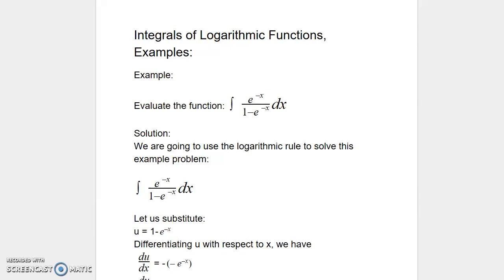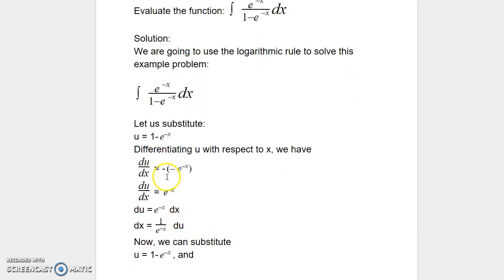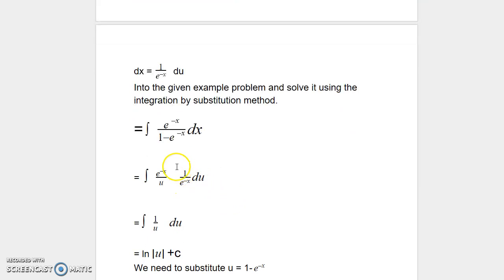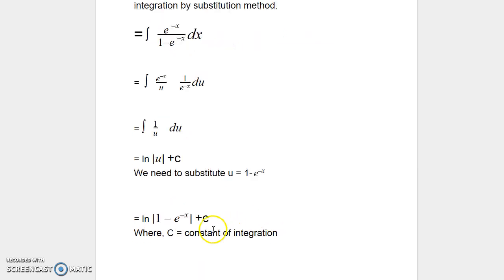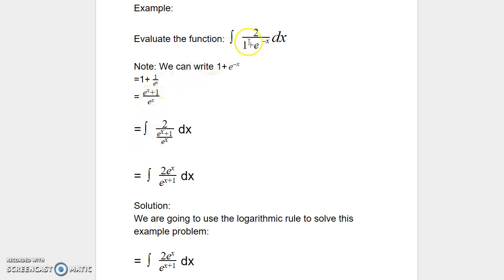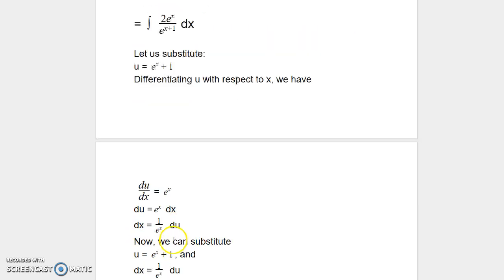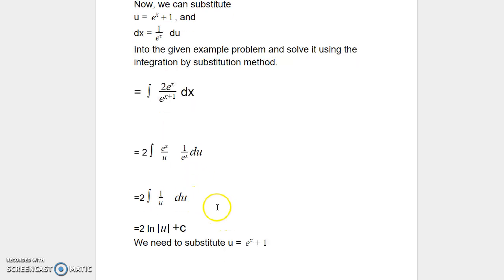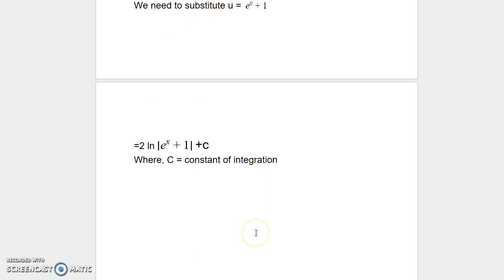Integral of Logarithmic Functions- Example-4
In this video presentation we are solving example problems using integral of logarithmic functions.